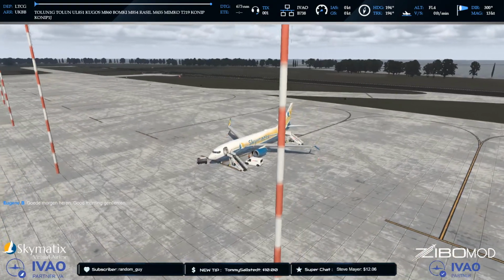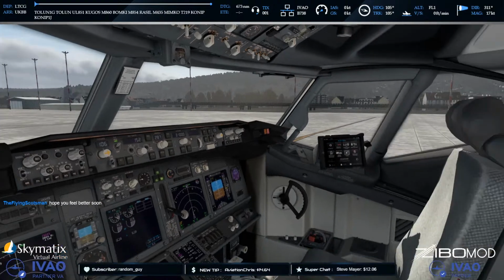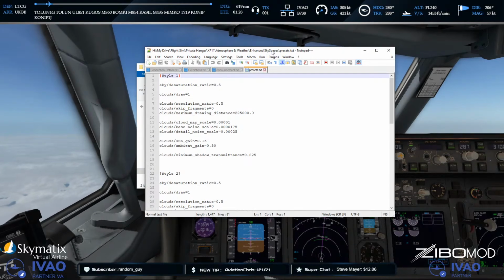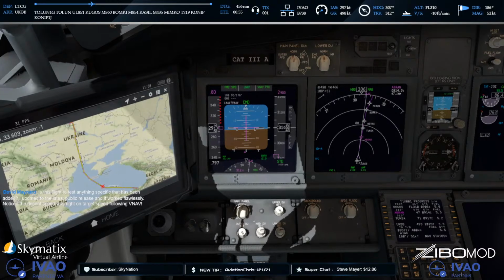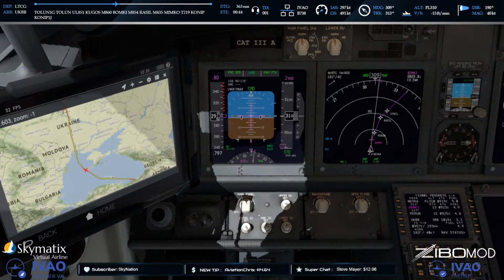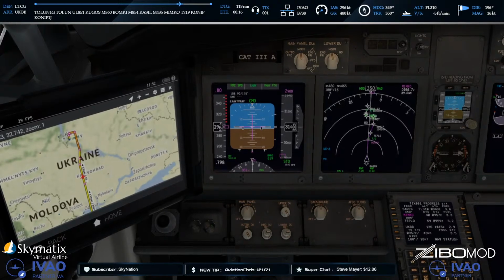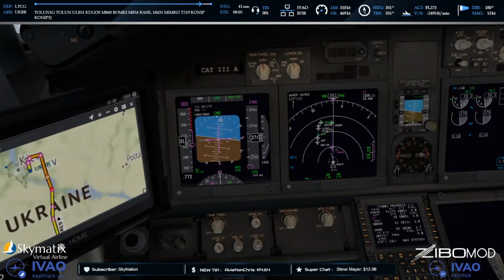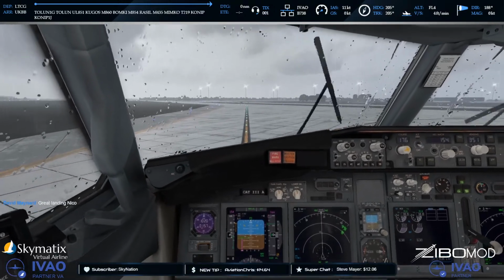Zibo Mod Test Flight V3.52.2c (Non-Public)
Sim Used:
X Plane 11.55r2 (OpenGL) with xEnviro 1.16

Change log:
- fixed #1 New code for FD/AP roll modes (Wing level, HDG, LNAV) with bank limit + raised roll rate

Flight Plan:
LTCG/29 TOLUN1G TOLUN UL851 KUGOS M860 BOMKI M854 RASIL M435 MIMKO
T219 KONIP KONIP1J UKBB/18R

music used
Stay Solid - Josef Falkenskold
Moving On - Marc Torch
Butterfield - Marc Torch
Aiming at Polaris - Dream Cave
Through the Light - Reynard Seidel